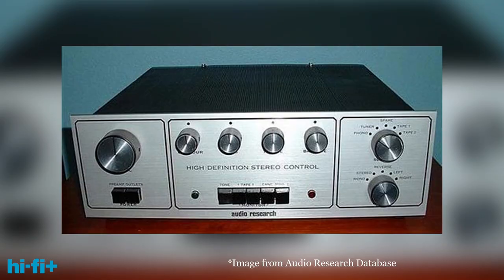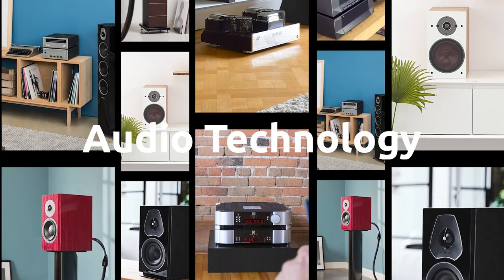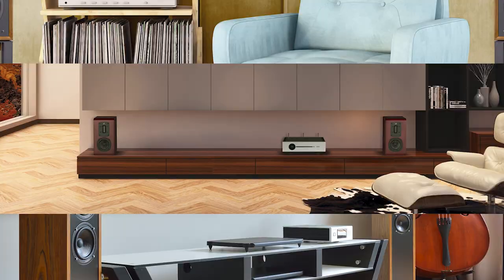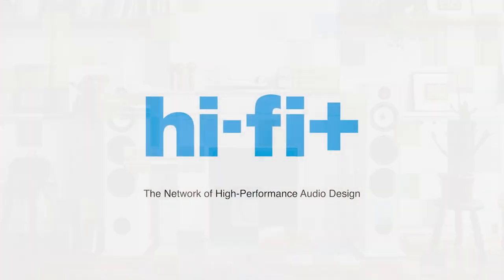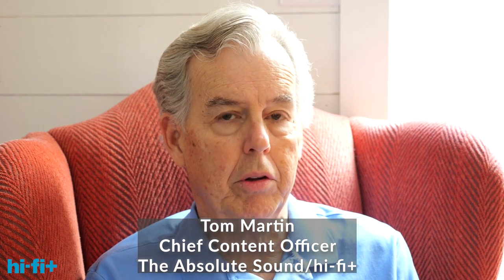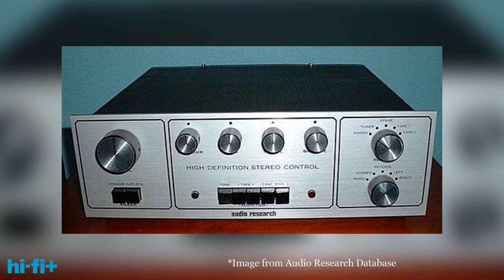History of Audio: Learning from the Audio Research SP-3a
Tom Martin talks about the importance of the Audio Research SP-3a preamp.